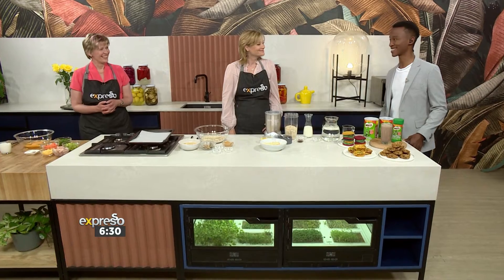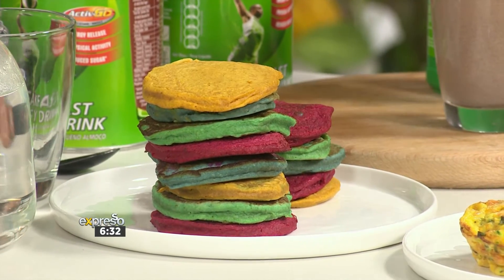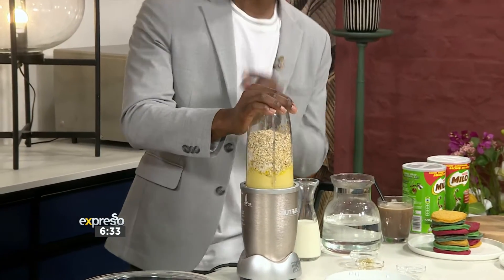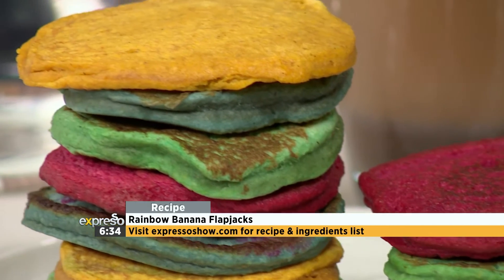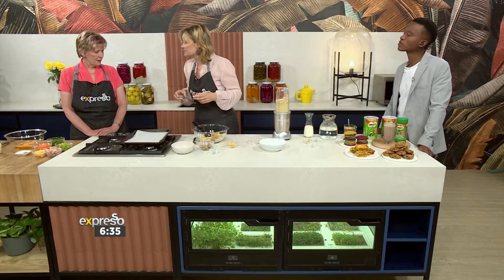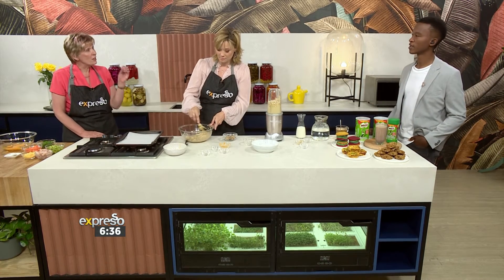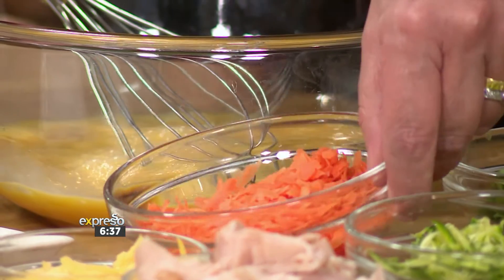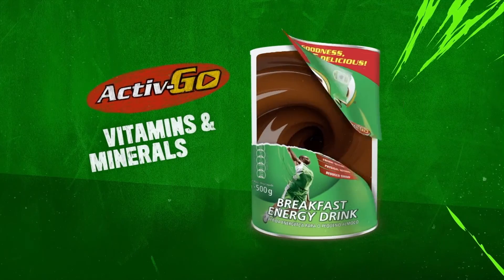Recipe: 3 Quick & Easy Breakfast Recipes for Kids (MILO)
For many parents, breakfast is a constant source of anxiety and conflict with kids who have a lack of appetite, are fussy or just don’t have enough time. So, if you struggle to get your kids to eat a decent breakfast you are not alone, in fact, recent studies have shown that 1 in every 5 children skip breakfast entirely. But fret not, because today we are making three quick and easy healthy breakfast options that will have even the fussiest of mouths watering…